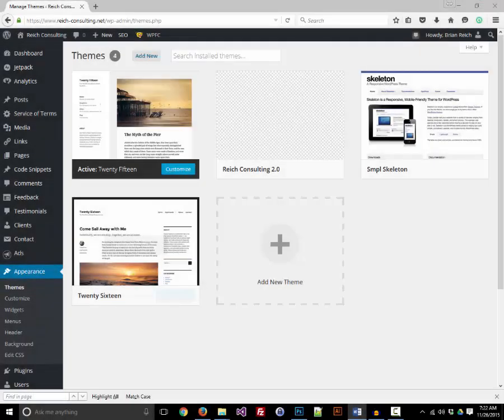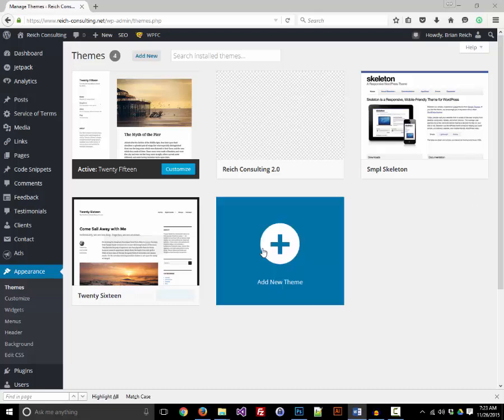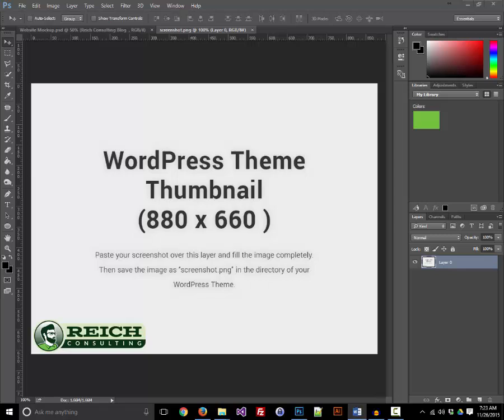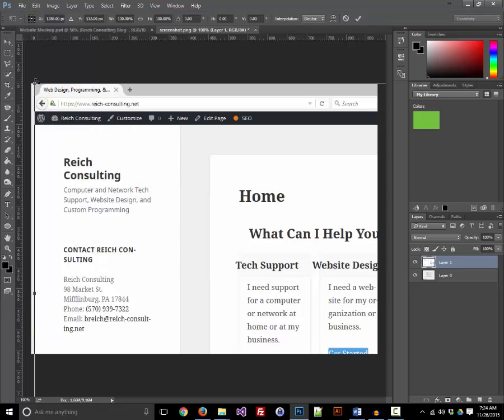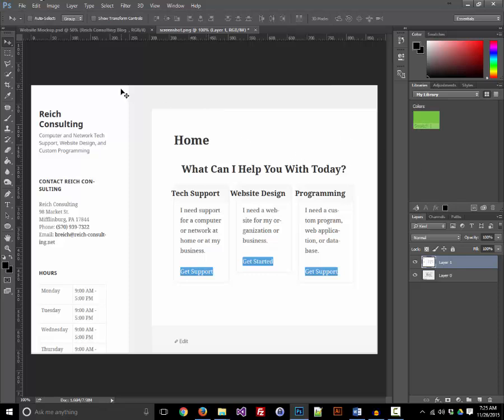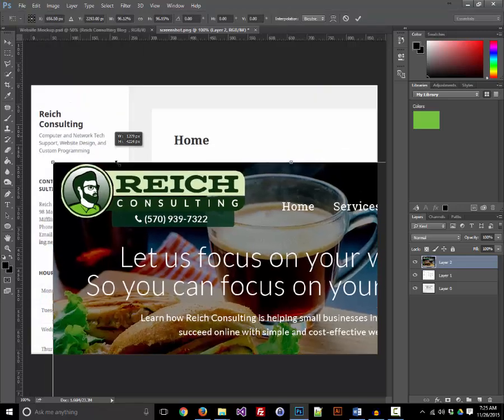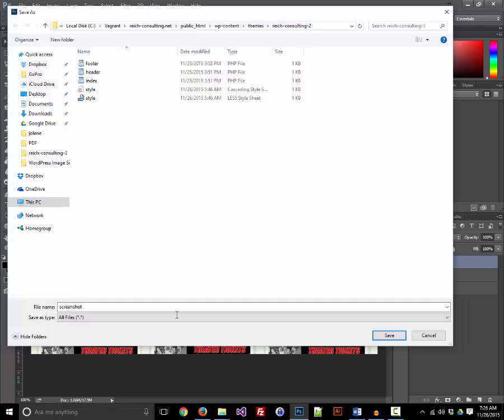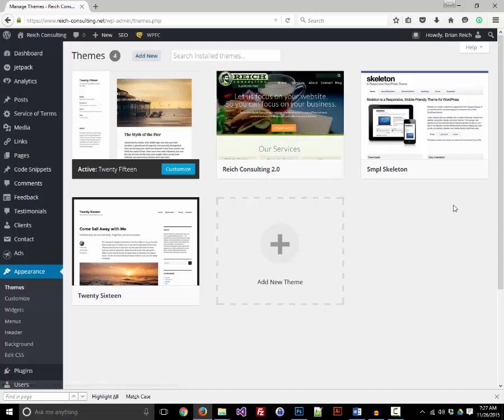How to Create a WordPress Theme Thumbnail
In this video I'll show you how to easily create and setup a thumbnail image for your custom Wordpress Themes! To download the free templates references in the video or to read the instructions in text format, check out the full article at:

Reich Consulting is an IT Consulting company located in Central Pennsylvania owned and operated by Brian Reich. Brian loves working himself out of a job by explaining and recording the problems that he solves!